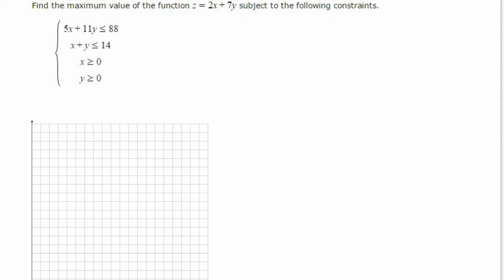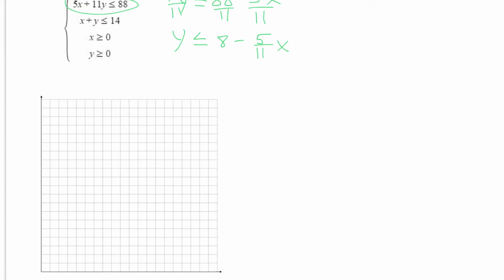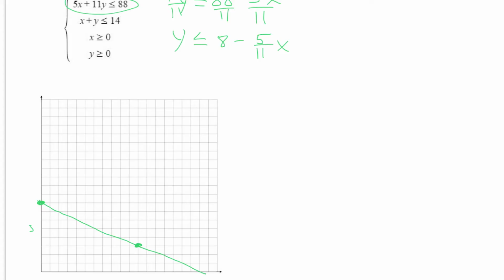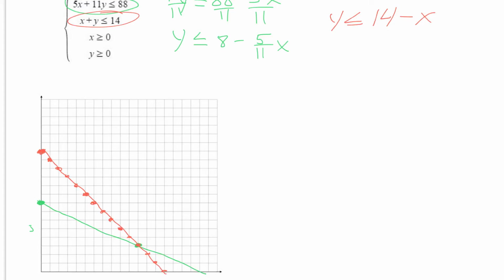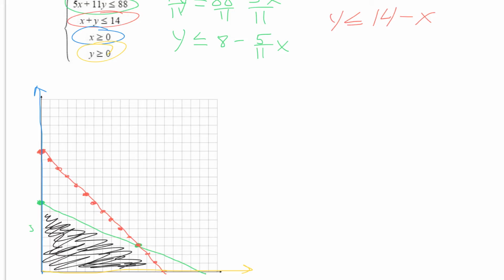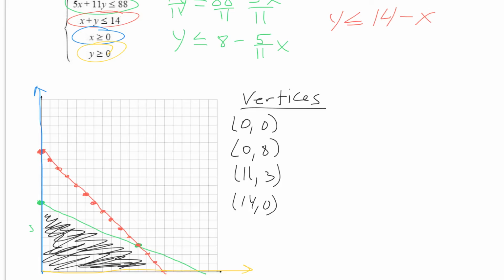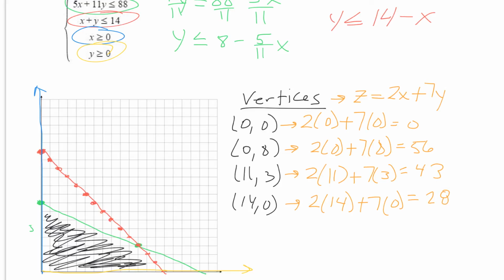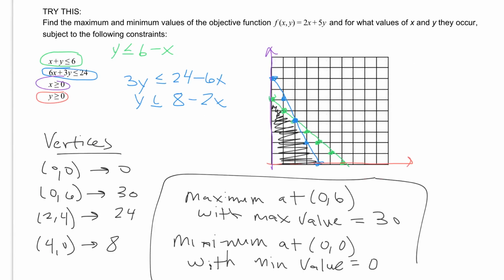Notes 6.5 day 2 ex. 2